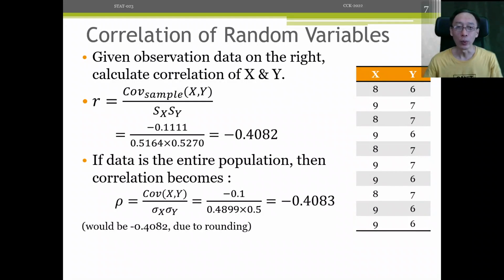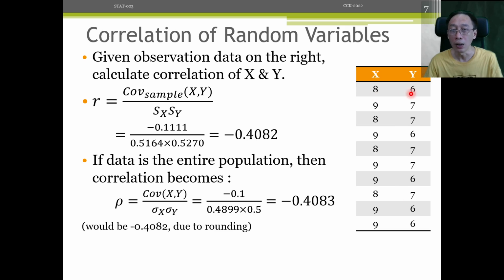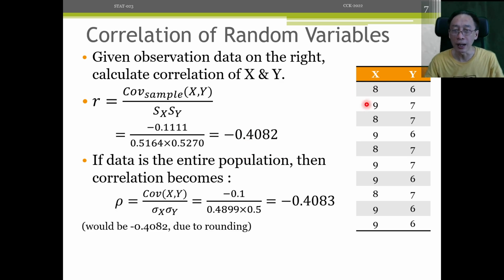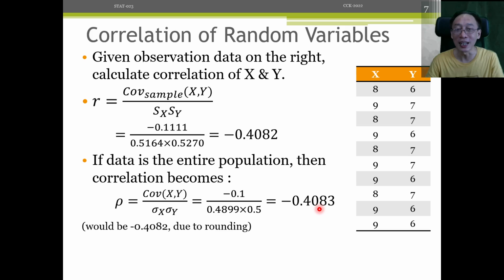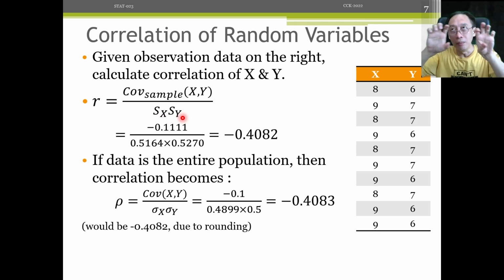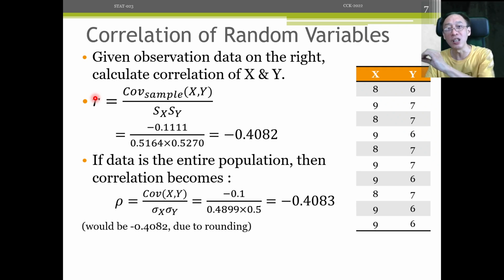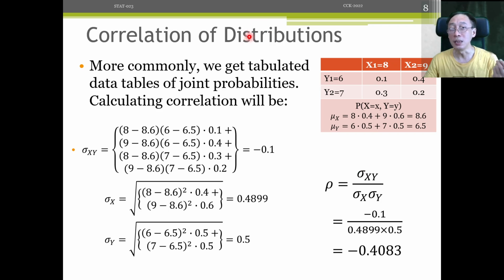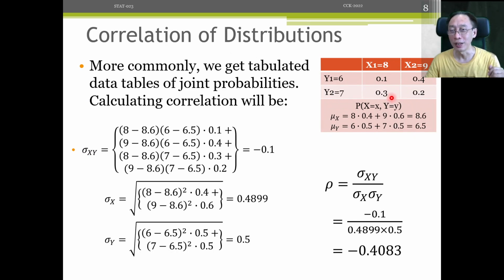Covariance and Correlation - 04 - Correlation Calculation Examples (Part 1/1)